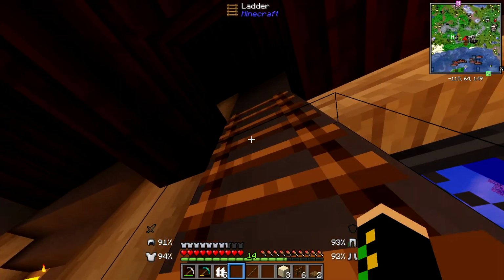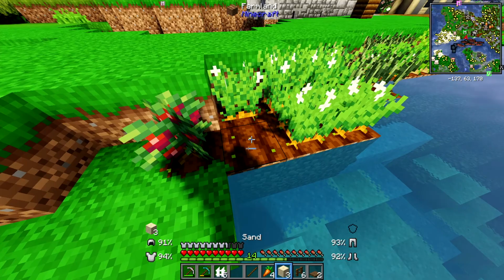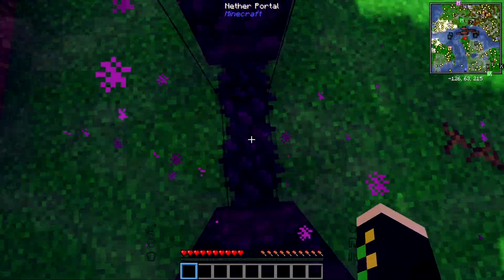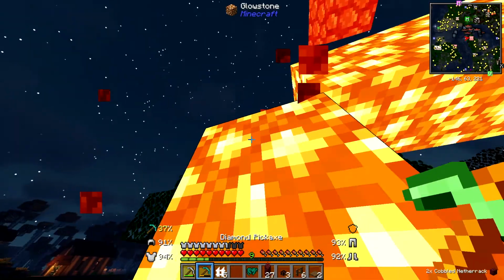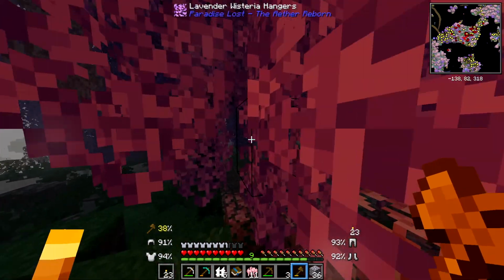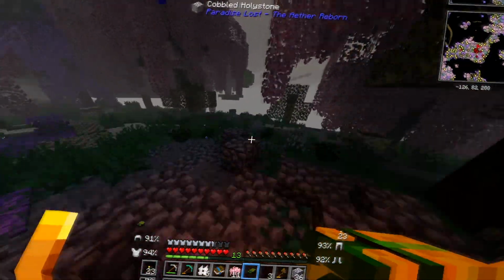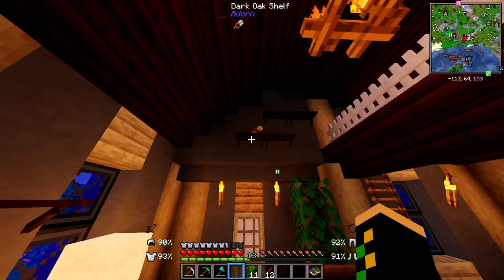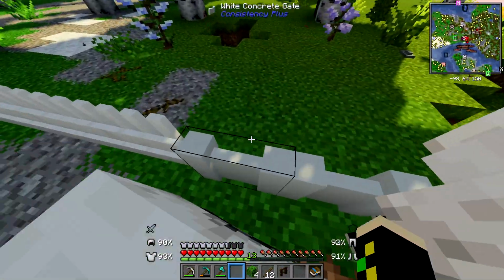TRAVELING TO THE AETHER! | Better Minecraft (3)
Today in Better Minecraft (modded), I travel to the nether and the aether dimensions and I decorate the inside of the workbench building.

Pancake by Sakura Girl
Credits►

[Follow Links]